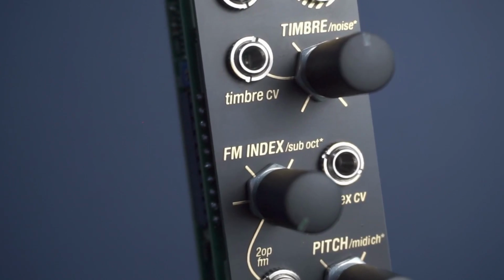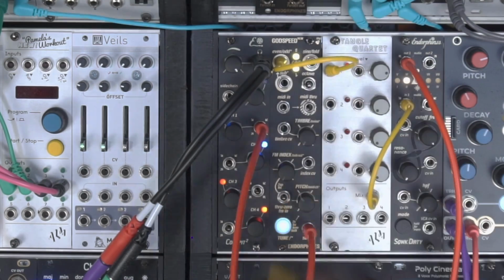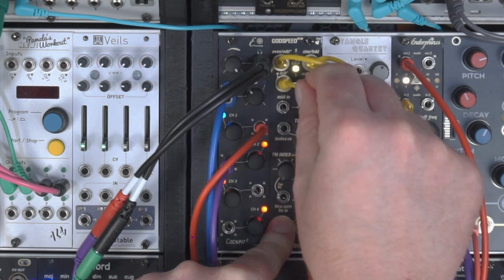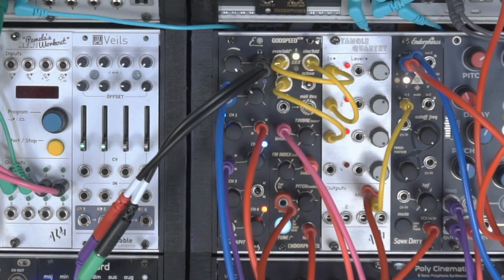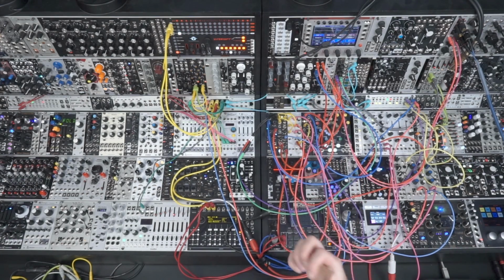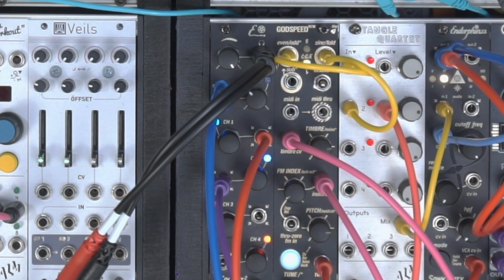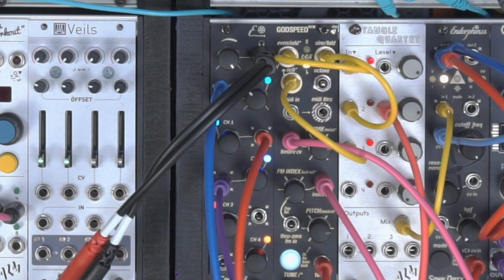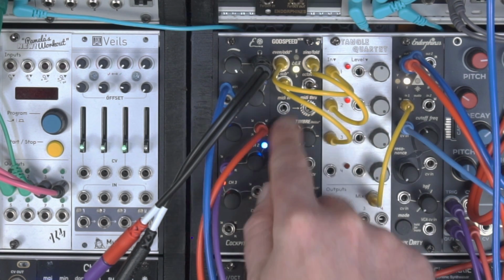INTRODUCING: ENDORPHIN.ES - NEW GODSPEED / review by MATTHS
Welcome NEW GODSPEED – an ease performance instant auto tune thru-zero complex oscillator - AVAIALBLE NOW

NEW GODSPEED is a peak performance, compact 6hp VCO with complex analog waveshapers, auto-tuning and MIDI control. It is the successor module of the GODSPEED with the revolutionary, literally instant auto-tuning. The problem with all analog voltage controlled oscillators is that the applied 1v/oct pitch voltage might not match up exactly to what note’s frequency they should generate and it'll end up sounding out of tune. What's worse is that even if you adjust for this you'll need to re-adjust as the instrument gets warmer. Now you will never be out of tune whether you are playing by
1v/oct or MIDI.

For more information about @Endorphines